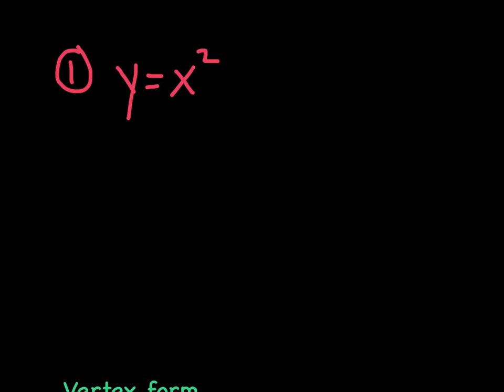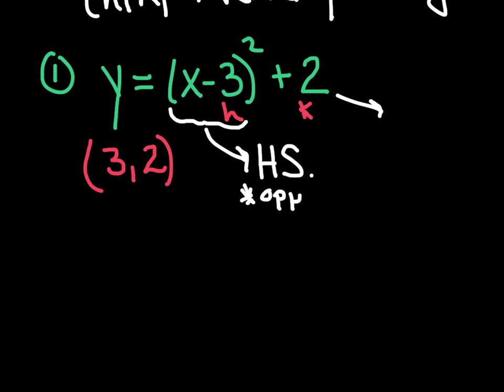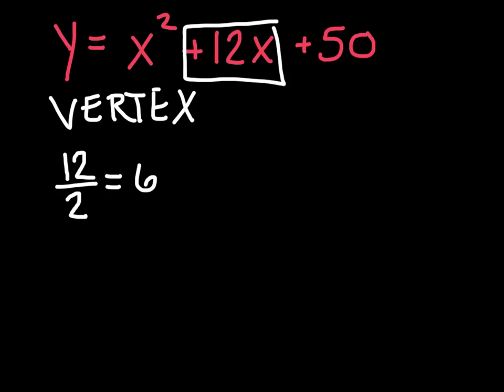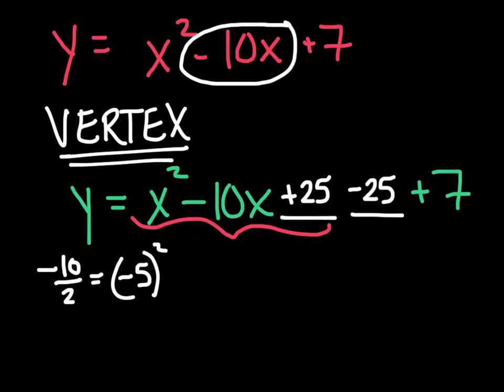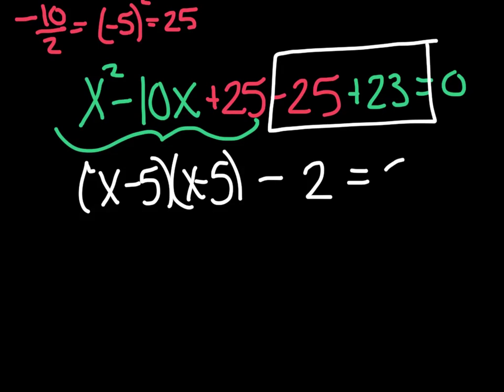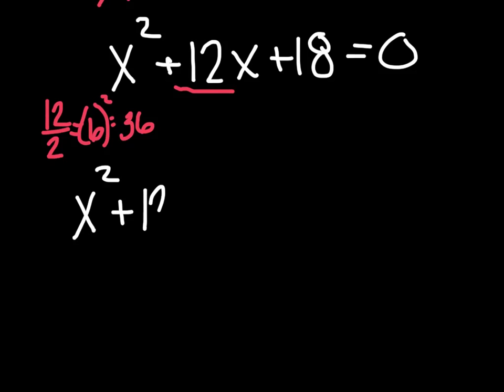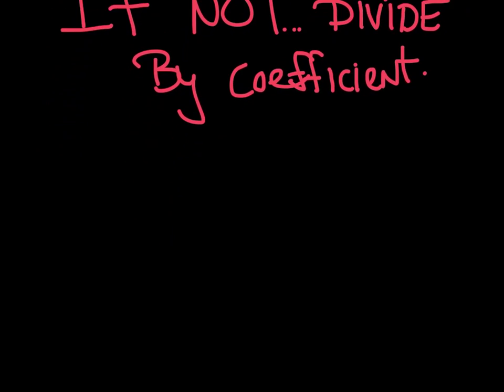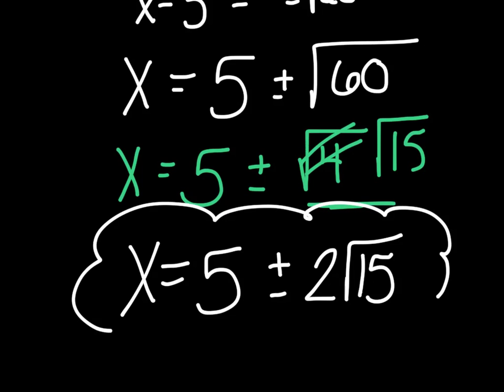completing the square review